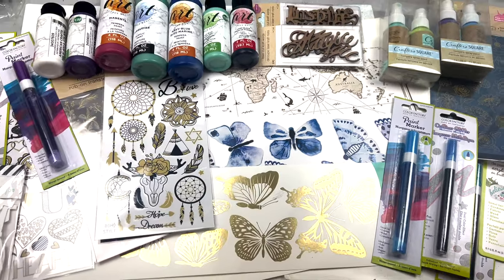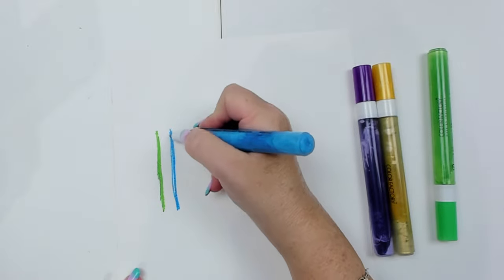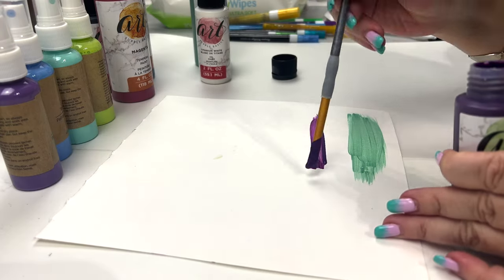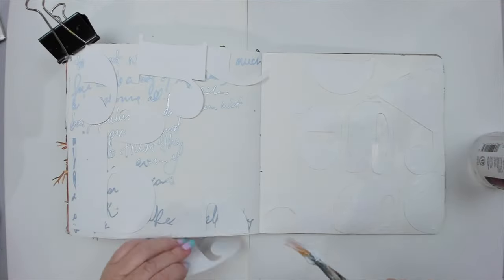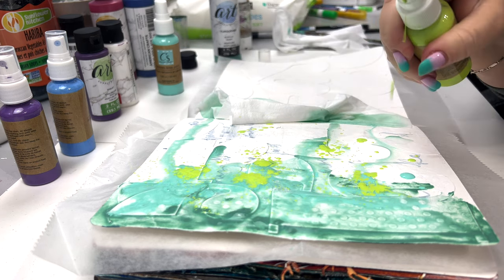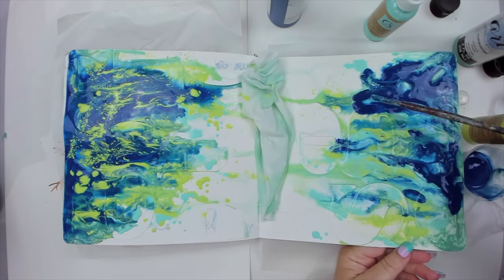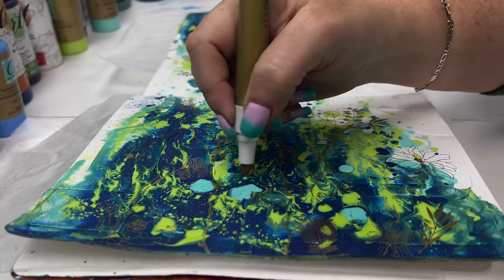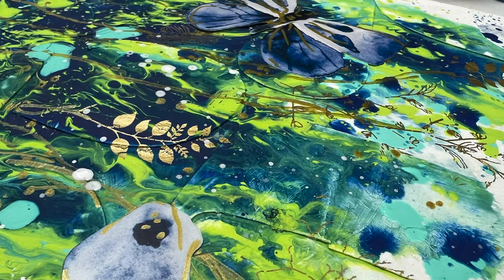SAVE MONEY! Art with $1 STORE SUPPLIES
Not everyone can afford expensive art supplies but I believe creativity is inside all of us, no matter what supplies we use. so I challenged myself to create, with basic Dollar store Art supplies to see if this is true.

• Art Journal (the one I use)
[ Amazon US ]

• Acrylic Markers (not from dollar store)
[ Amazon US ]

• Acrylic paint (other inexpensive paint)
[ Amazon US ]

[ Amazon US ]

• Butterfly stickers
[ Amazon US ]

[ Amazon US ]

[ Amazon US ]

[ Amazon US ]

[ Amazon US ]